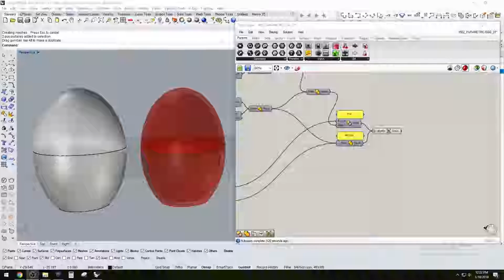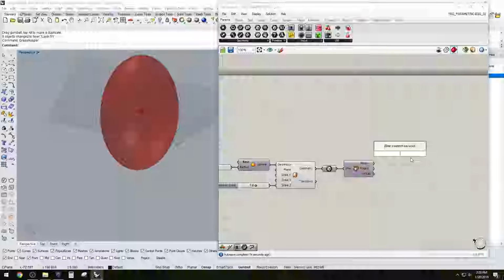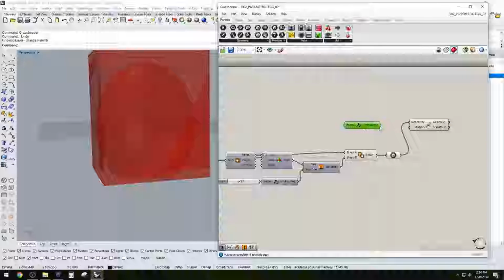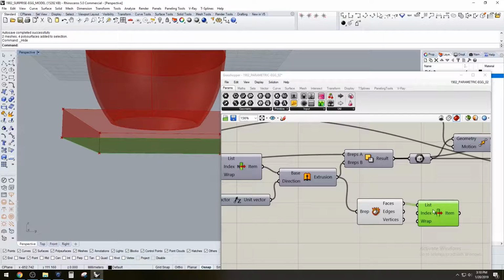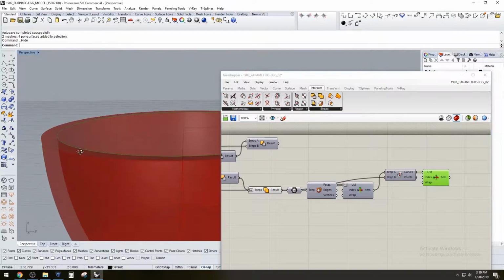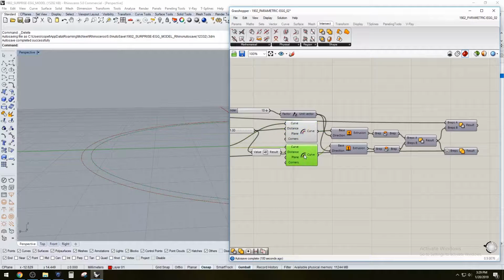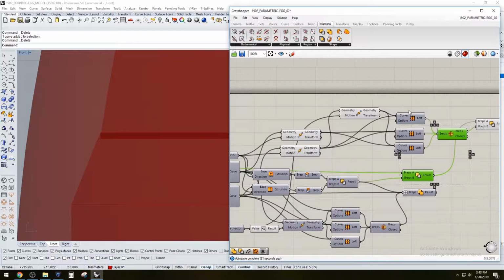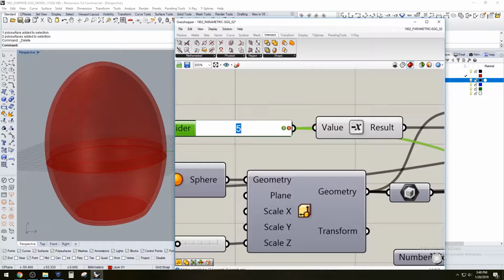Grasshopper for Rhino 3D Surprise egg Grasshopper Rhino tutorial parametric design & 3D printing